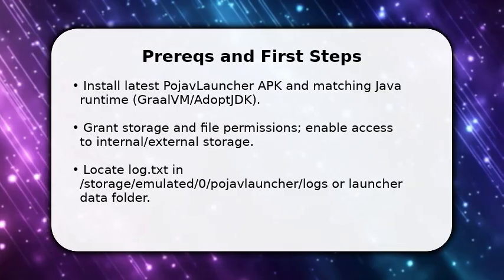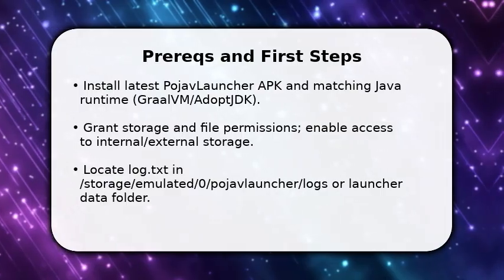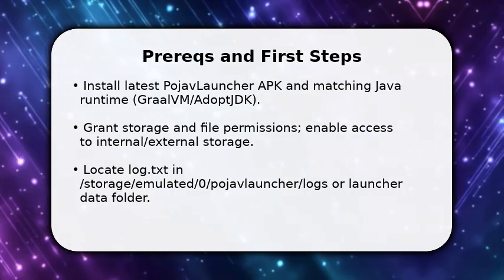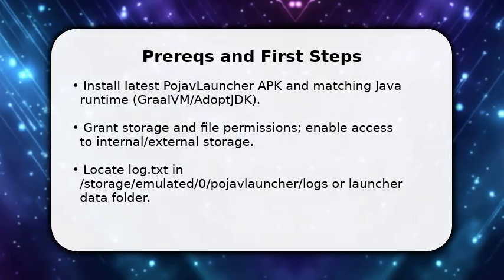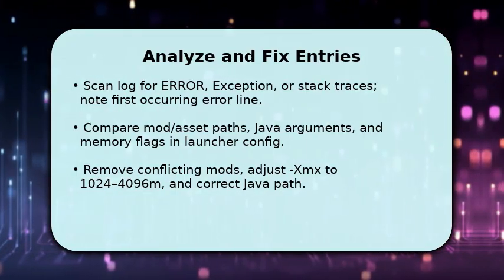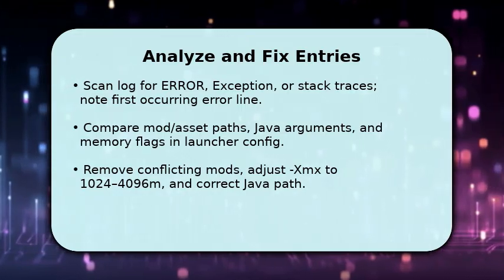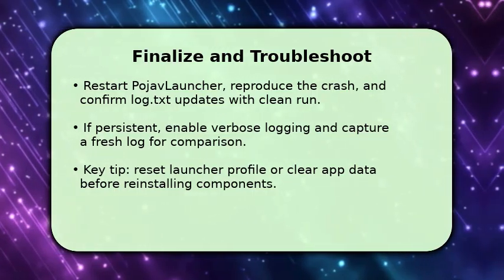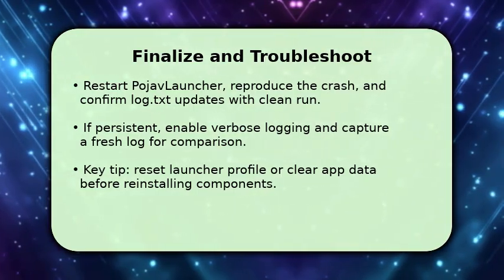How to Fix Latest Log.txt in Pojavlauncher - Easy Guide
Discover the simple steps to troubleshoot and fix issues within your 'log.txt' file in pojavlauncher, ensuring a smooth gaming experience without technical hassles.

fix log.txt, pojavlauncher issue, troubleshooting game launcher, resolve logging errors, game startup problems, logfile repair guide, how to fix pojavlauncher logs, improve gaming performance with proper logs, correcting 'log.txt' in software applications, fix log file issues